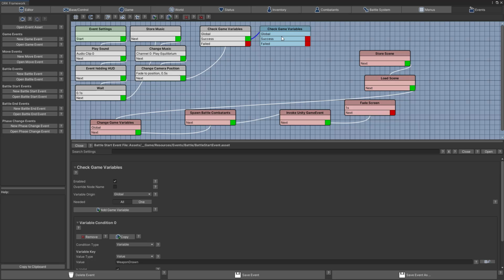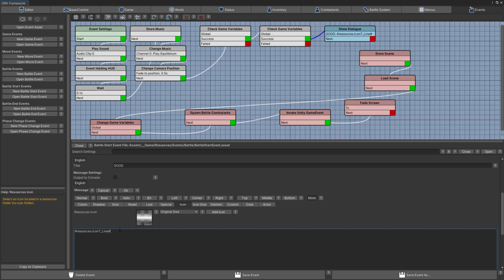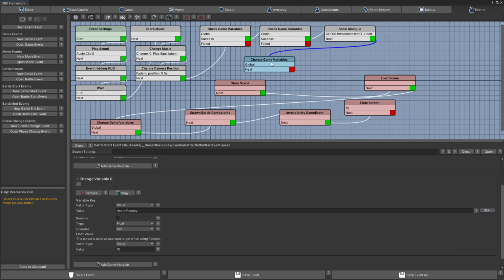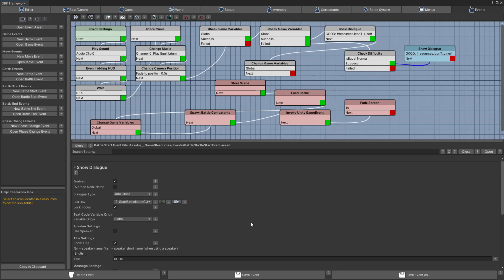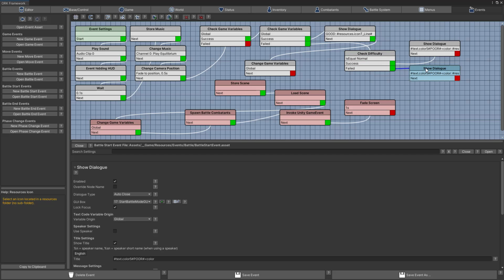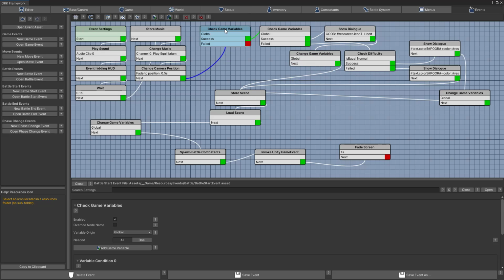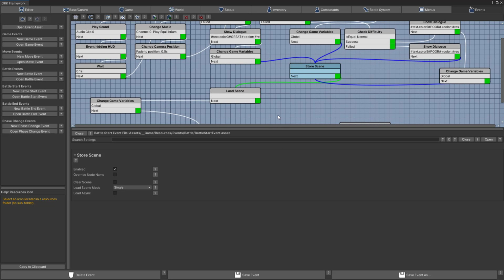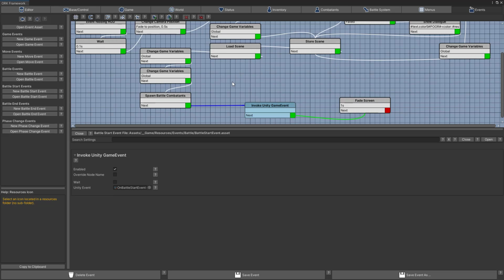32 Style-Change Active Time Battle Part 16 Start Battle outcomes 2 - Battle Start Event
In this video we continue the battle system by implementing the 3 types of battle start outcomes

Table of Contents:

00:00 - Introduction
00:32 - Show Outcome Messages